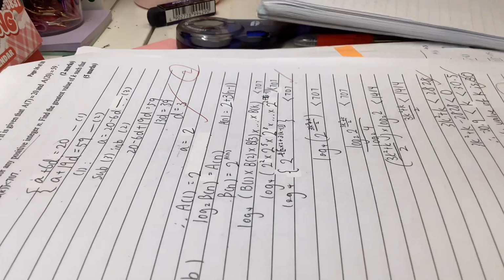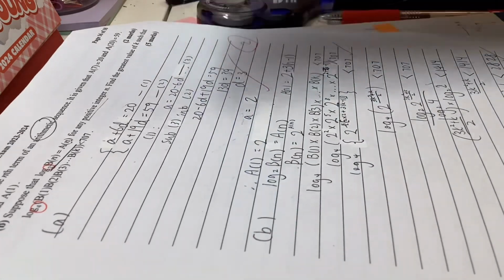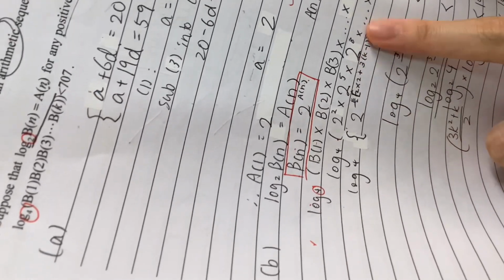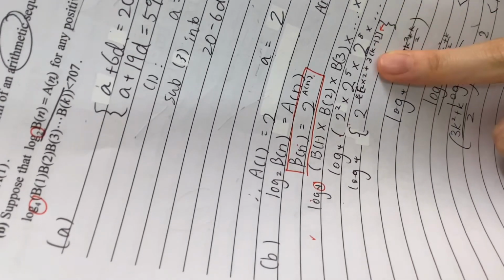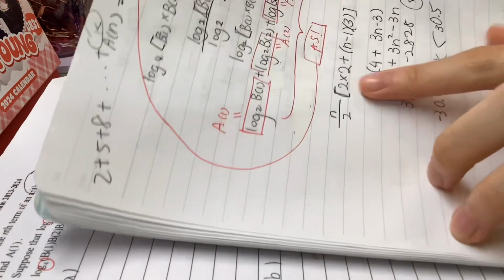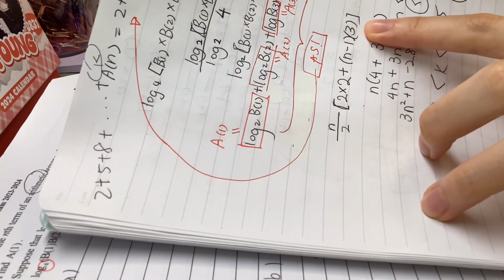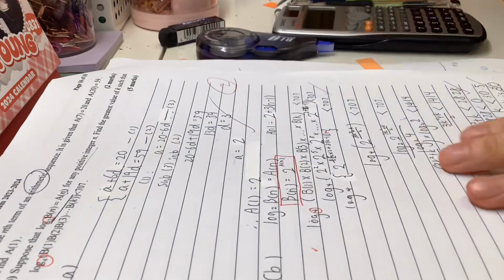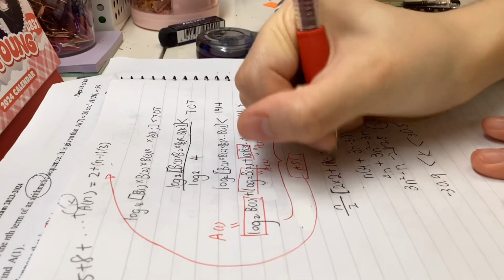ARITHMETIC AND GEOMETRIC SEQUENCE finding least value (with logarithmic) Pt. 3 (the easiest type)